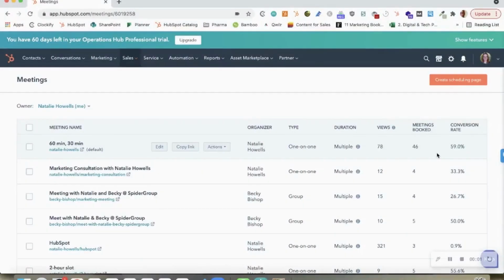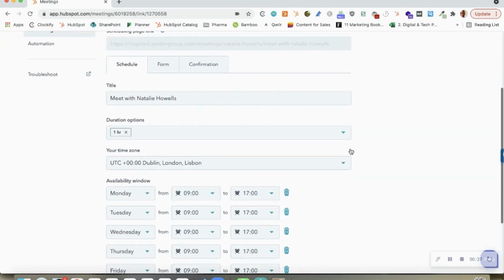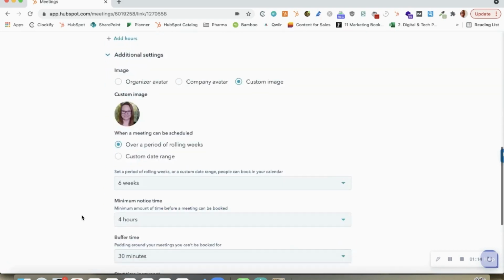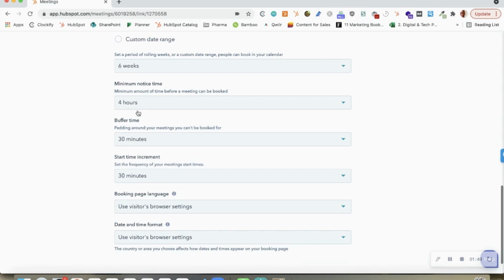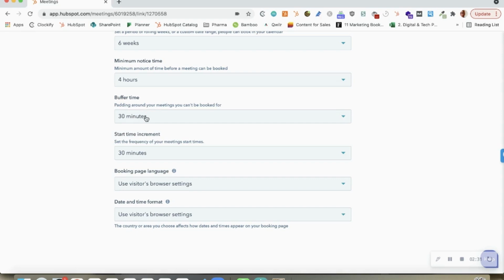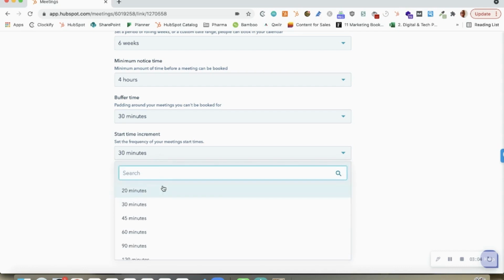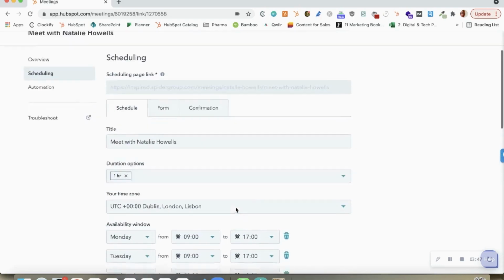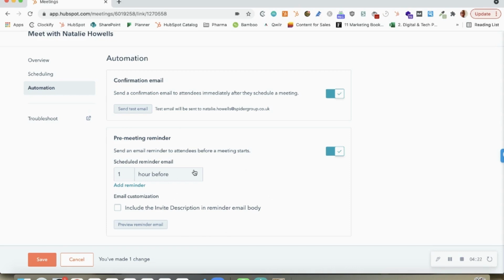How do I Customise Meeting Links in HubSpot?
We love this tool - personalise your link and set your notice period, busy times, and buffer times between meetings on HubSpot. You can even send meeting reminders automatically!